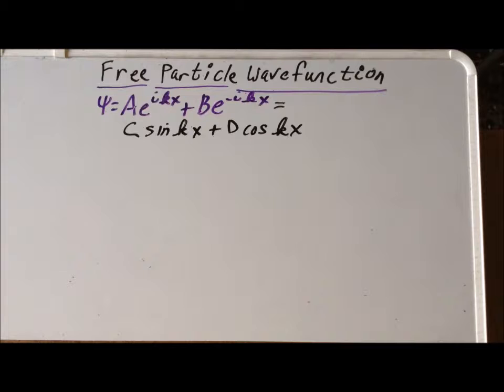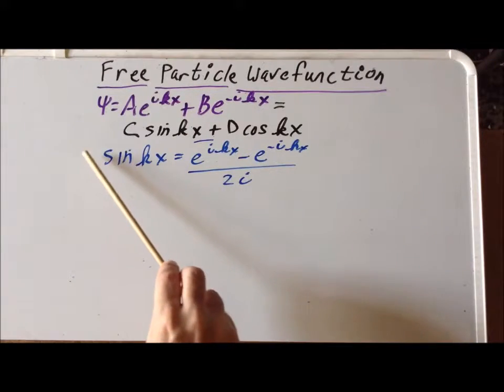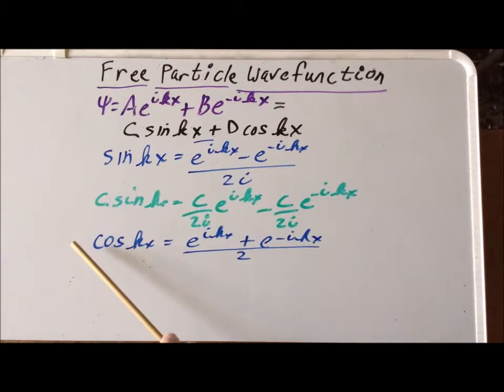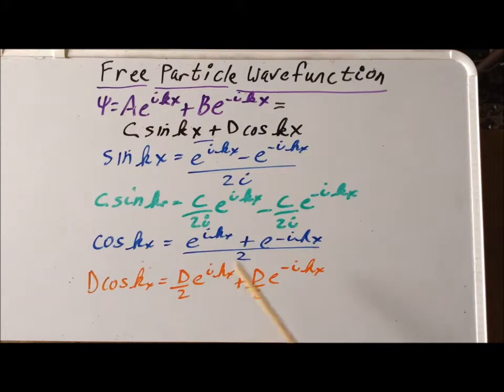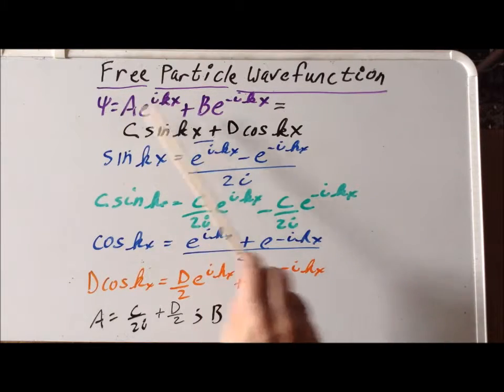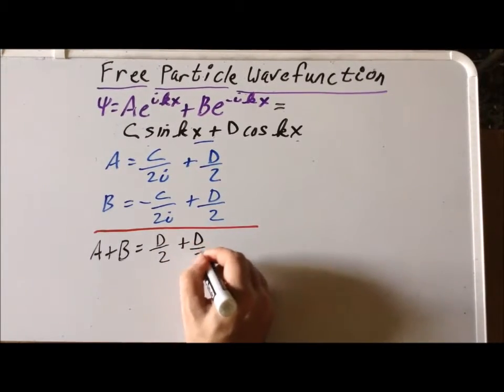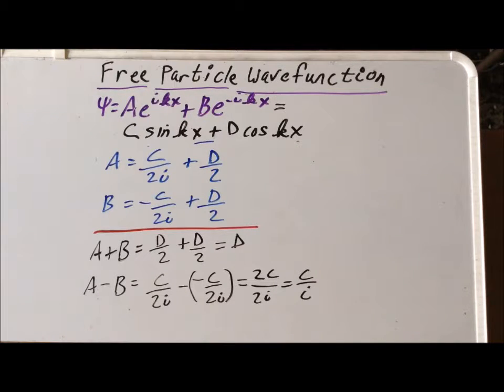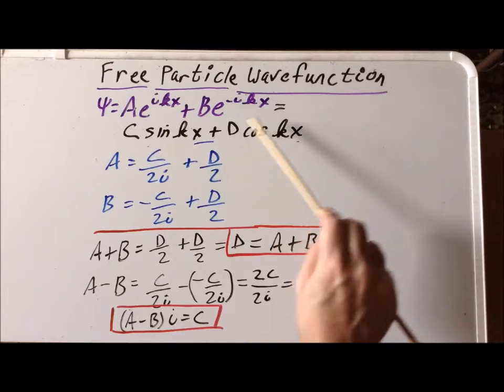Free particle (free electron) wavefunction to trigonometric form derivation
00:07   General wavefunction solution for the 1-D free particle
00:49   Expression for sin kx in terms of exponentials
01:52   Expression for cos kx in terms of exponentials
03:32   Setting coefficients equal, giving values for constants A and B
04:50   Add expressions for A and B together
05:44   Subtract expressions for A and B

Conversion of the free particle (free electron) wavefunction (in exponential form) to trigonometric form. This is helpful for later derivation of the "particle in a  box" wavefunction.